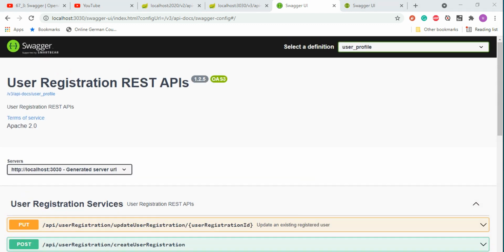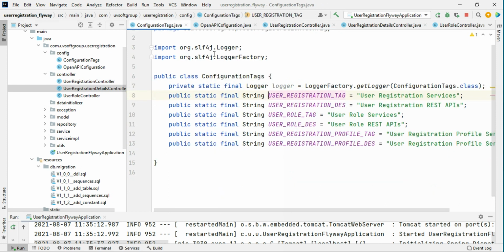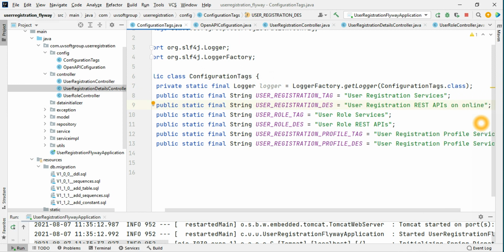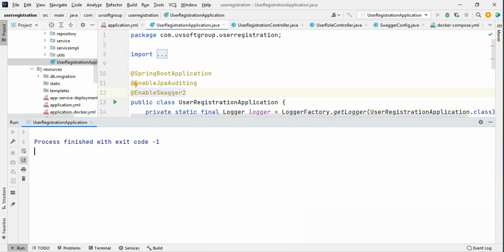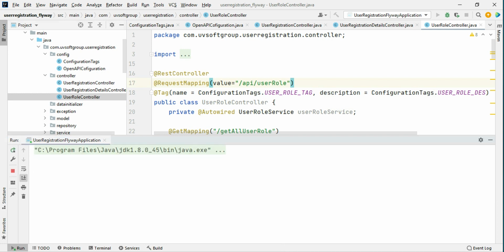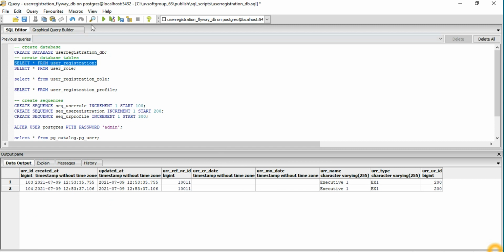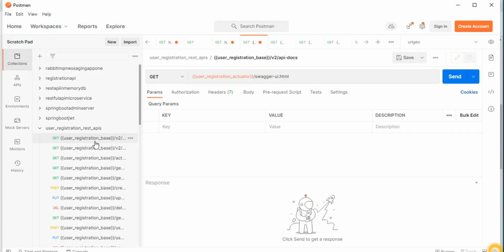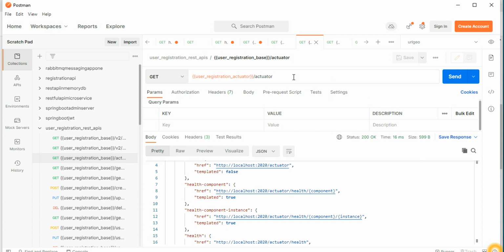67_9: Swagger | OpenAPI | APIs documentation & Generation | Spring Boot JPA | Flyway | Postgres